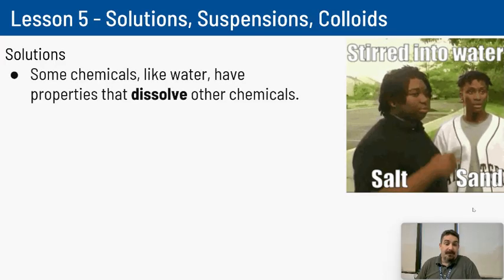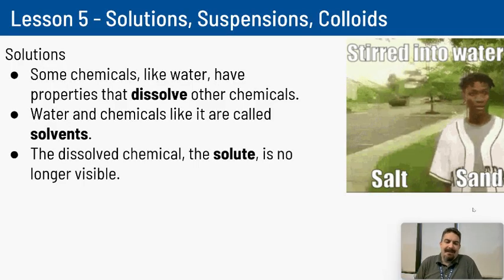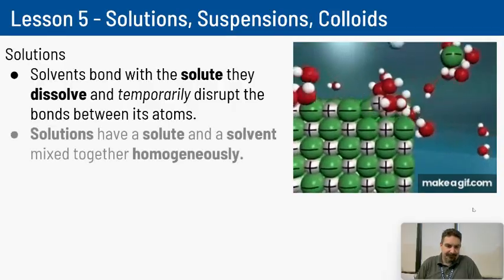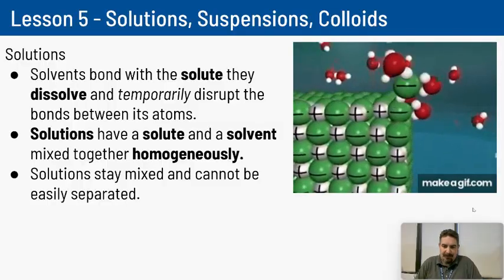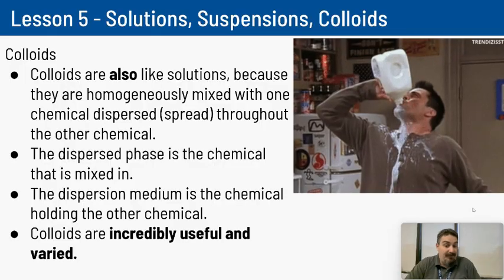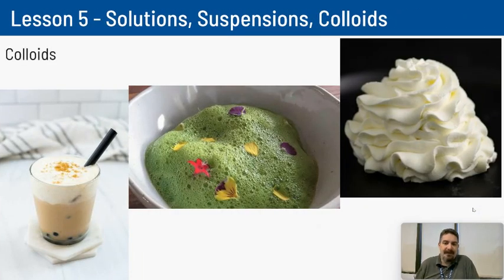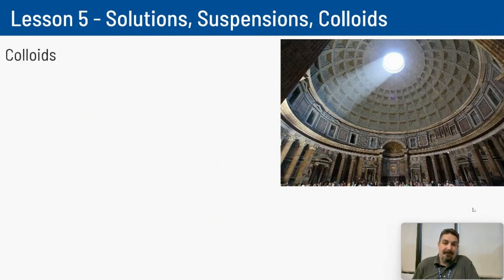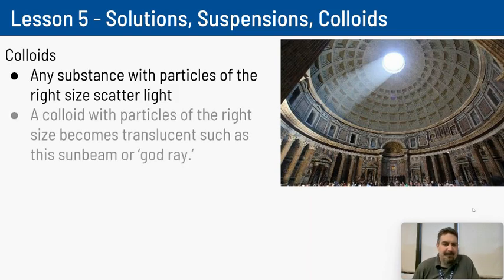U1S3 Lesson 5 - Solutions, Suspensions, Colloids